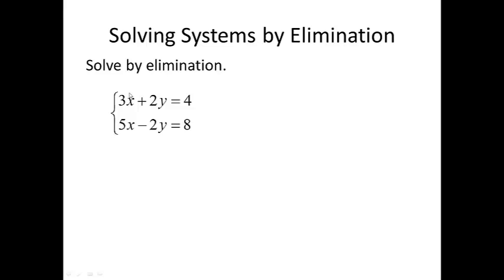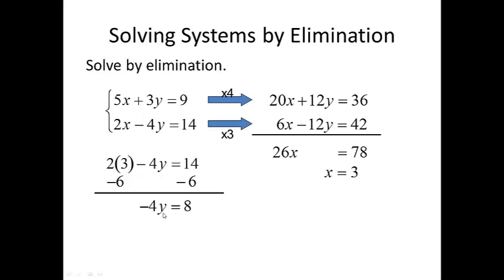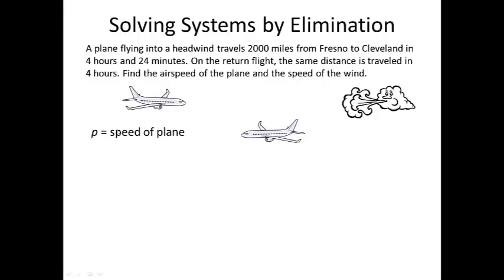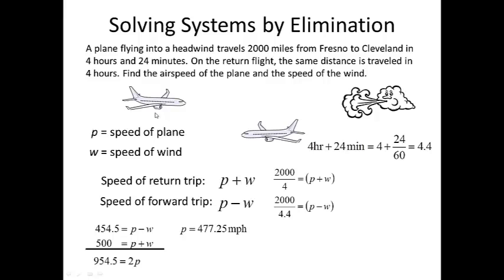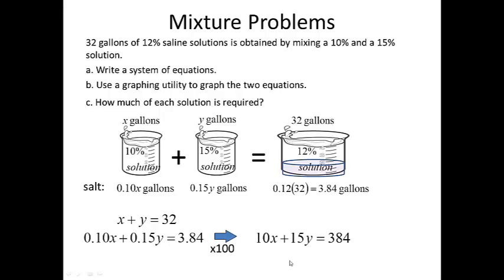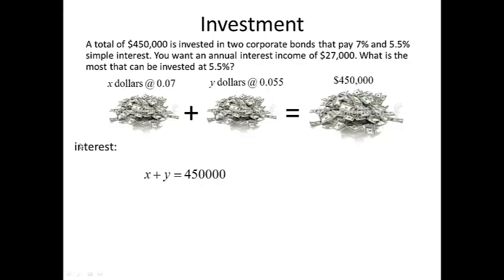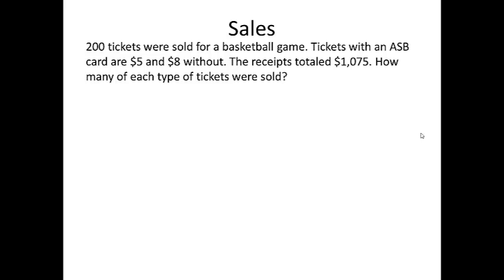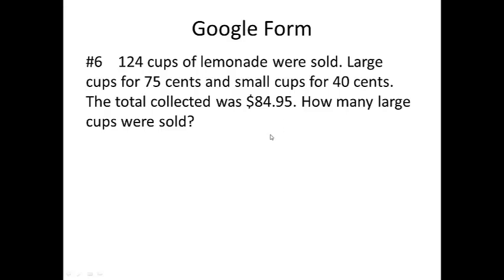Trig 7.2 Solving Systems of Equations by Elimination